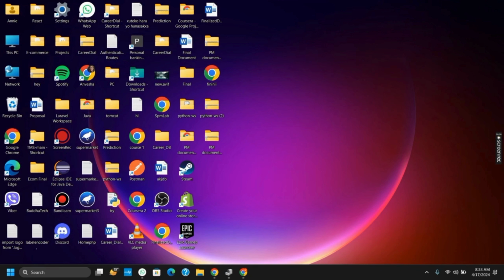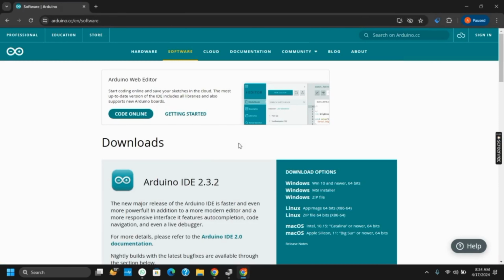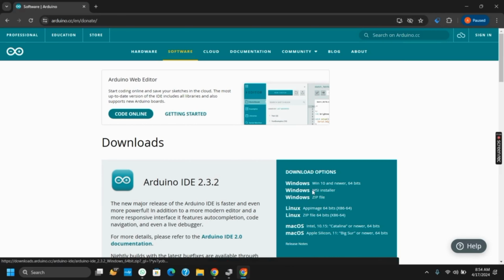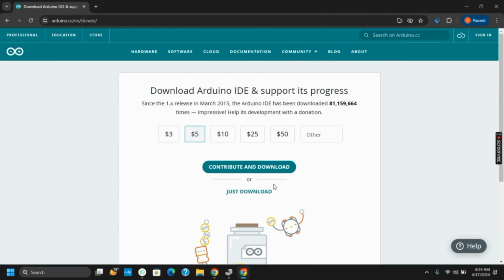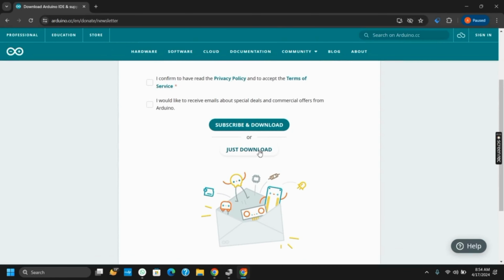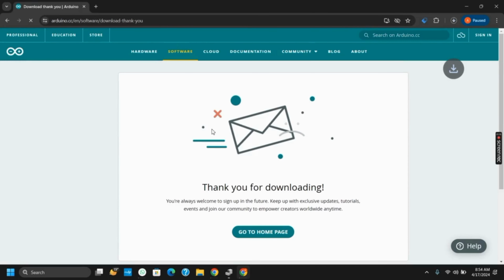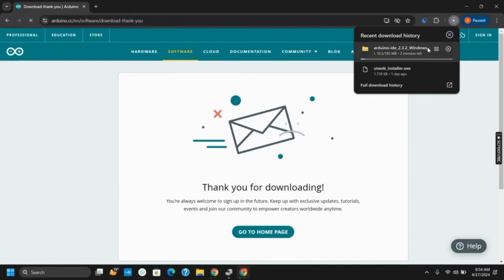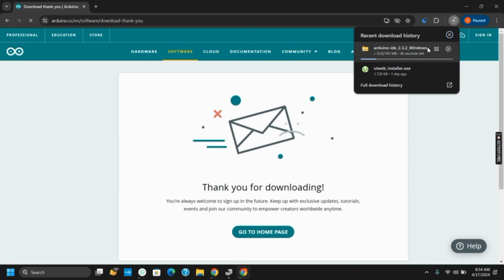How to Install Arduino IDE on Windows 11 (Latest Guide)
Installing Arduino IDE on Windows 11 allows you to program and upload code to Arduino boards with ease. Follow this latest guide to install Arduino IDE on your Windows 11 PC.

In this guide:
0:00 - Introduction
0:05 - How to Install Arduino IDE on Windows 11 (Latest Guide)

Discover the steps to install Arduino IDE on Windows 11. First, download the Arduino IDE software from the official website. Choose the Windows installer version that corresponds to your system architecture (32-bit or 64-bit). Once the download is complete, locate the downloaded installer file and double-click to launch the installation wizard. Follow the on-screen instructions to complete the installation process. Choose the installation directory and select any additional components you want to install. Once installation is complete, you can launch Arduino IDE from the Start menu.

Congratulations! You have successfully installed Arduino IDE on your Windows 11 PC, enabling you to program and upload code to Arduino boards.